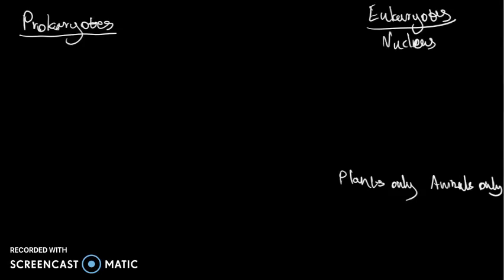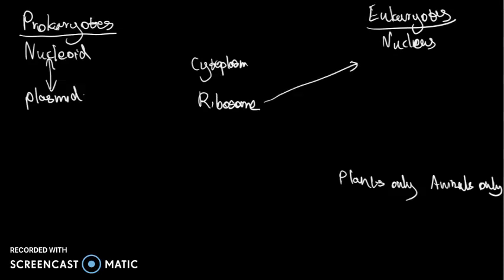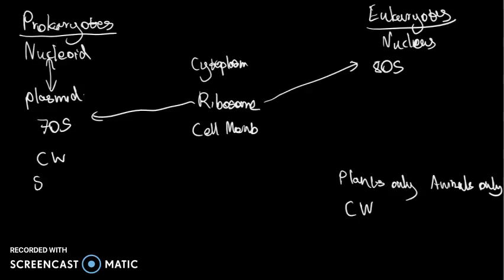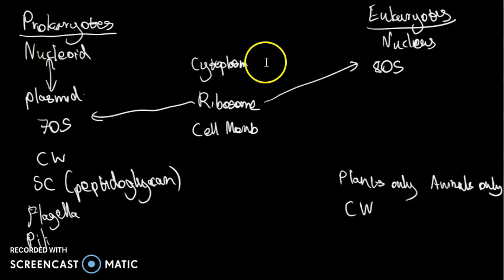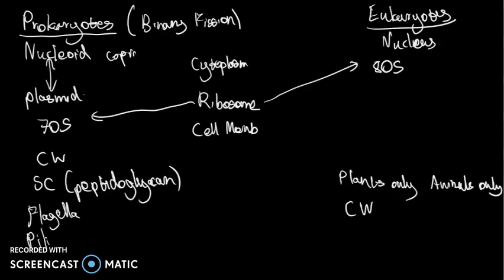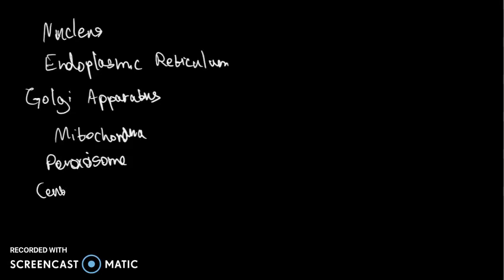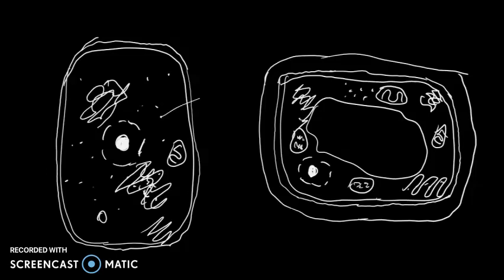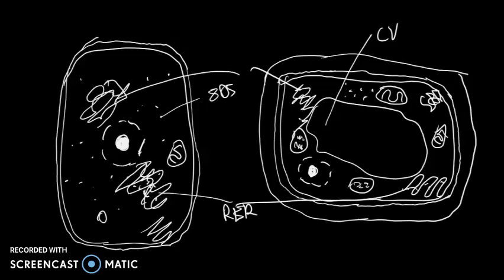IB Biology Topic 1.2 Ultrastructure in 10 MINUTES